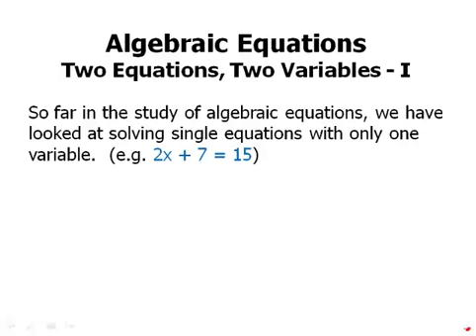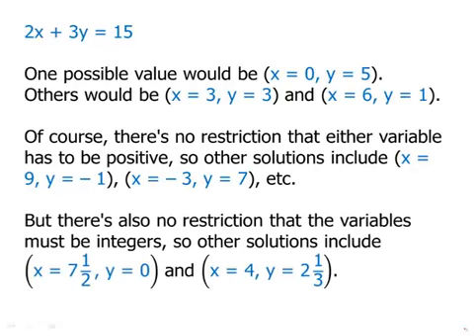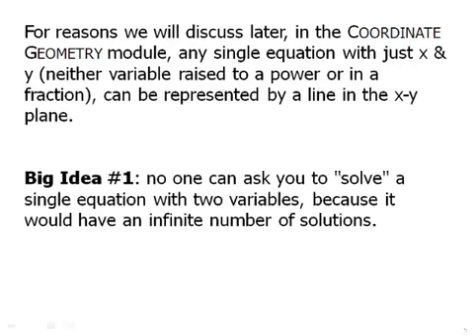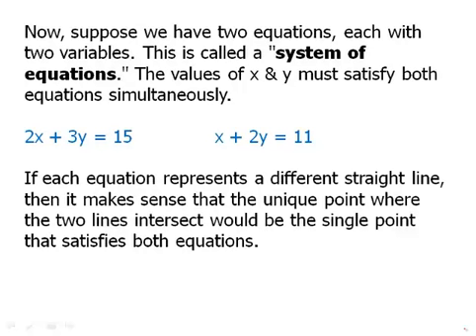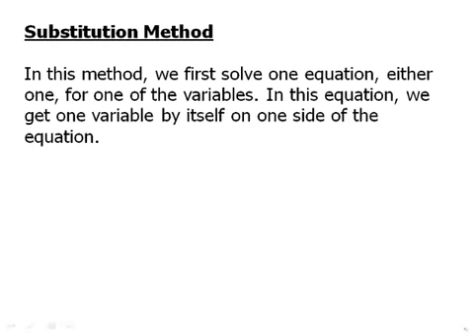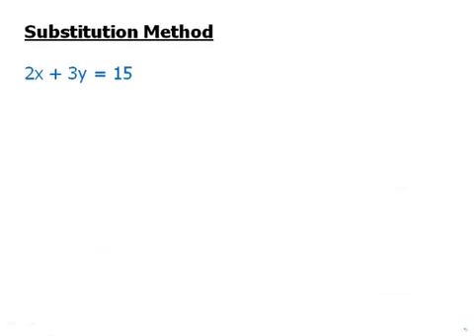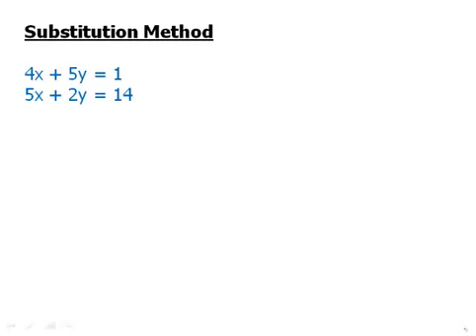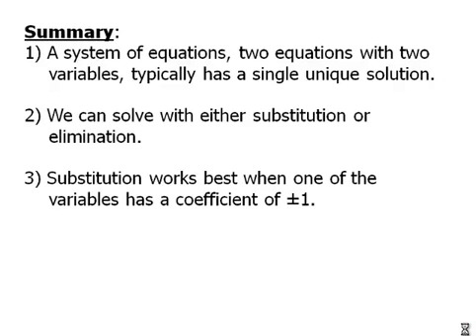Two Equations, Two Unknowns I